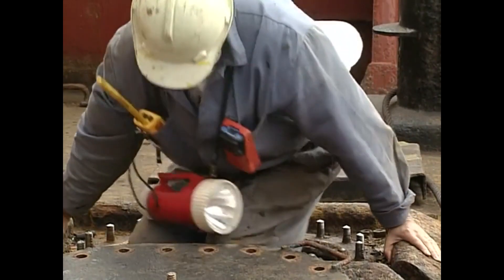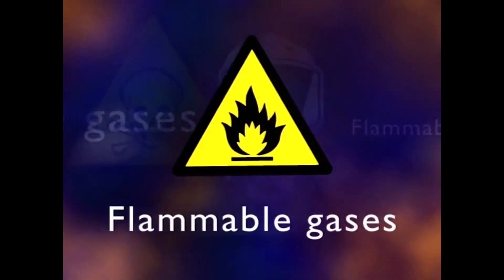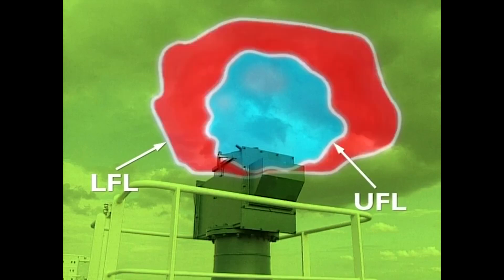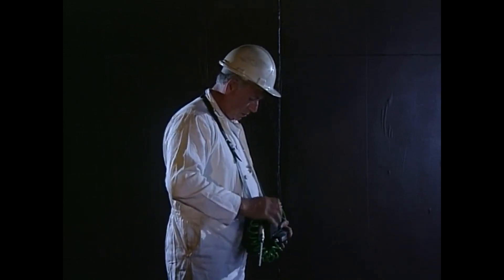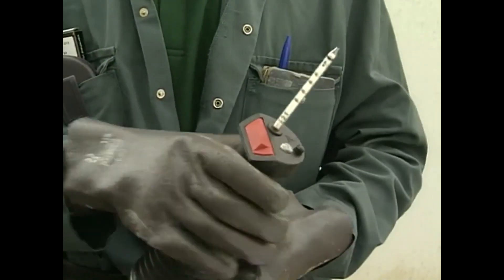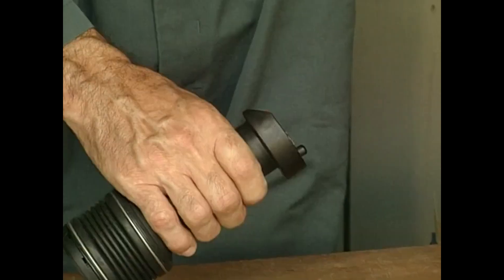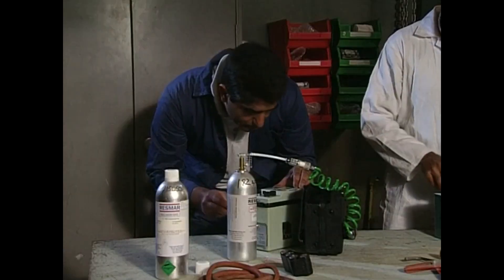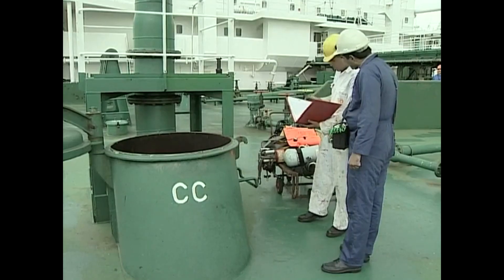Breath Of Fresh Air Portable Gas Detectors, A